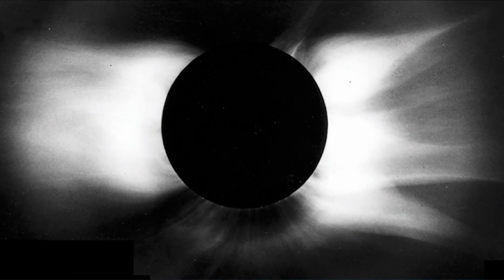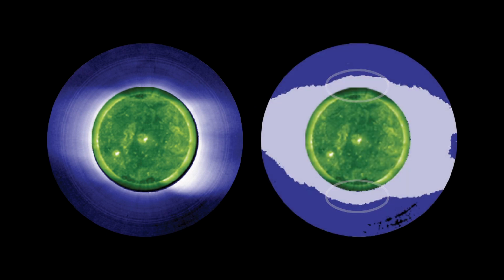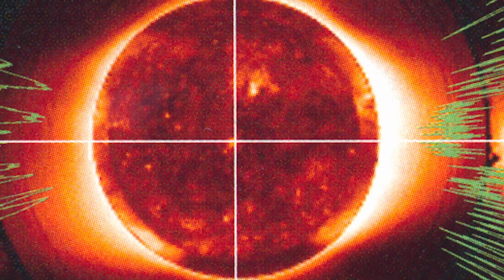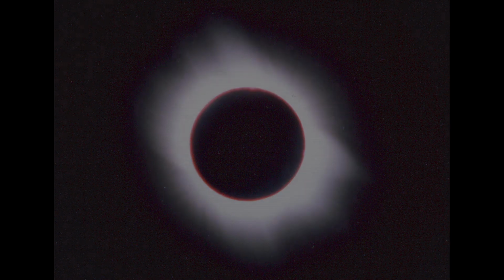Art Captures Perception